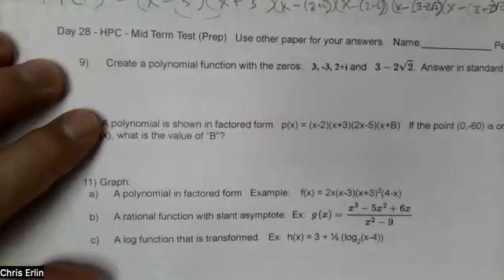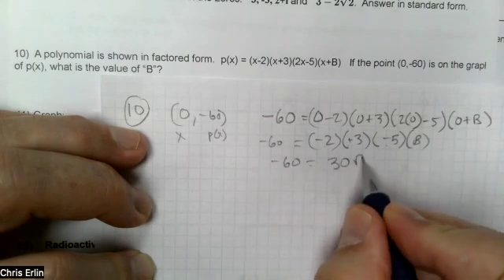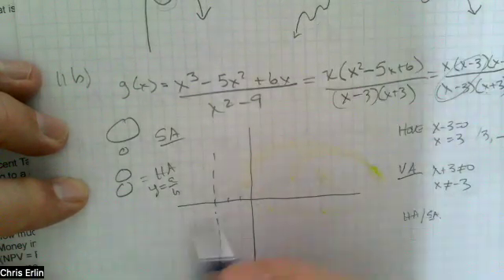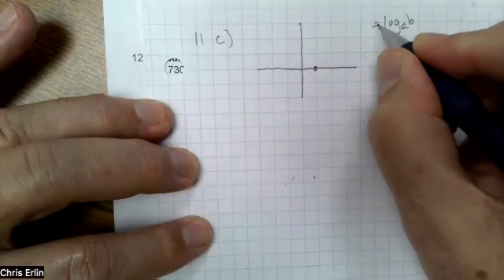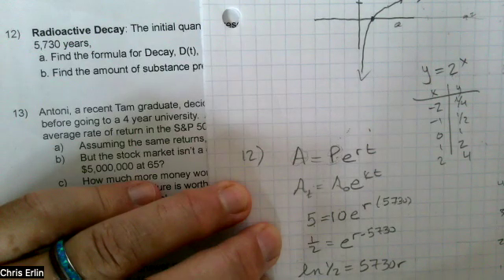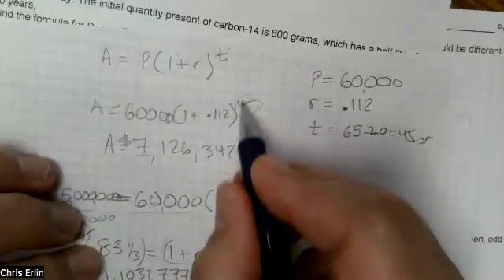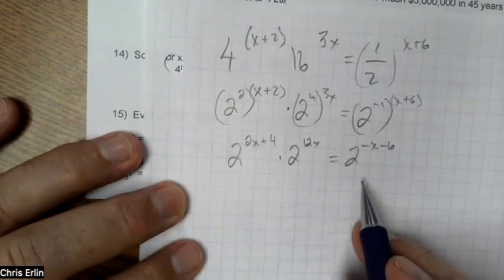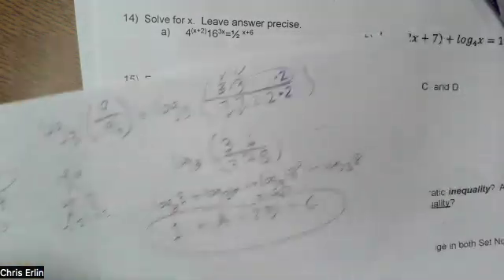28 b HPC Showing answers to practice part 2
Mr Erlin solves problems he wrote for a Fall Semester Mid Term Practice.  Topics include:
a). Writing a polynomial in standard form, given the zeros (including complex and irrational zeros requiring conjugate pairs).
b) Graphing polynomials, rational functions with slant asymptotes and transformed log functions.
c) Solving exponential equations including Radioactive decay and Financial modeling (investing $60k in S&P 500 instead of two years of college), as well as Net Present Value discussion and calculations.
d). Solving using Log and Exponents rules.
e). Evaluating Log using variables to represent exact given values instead of a calculator.